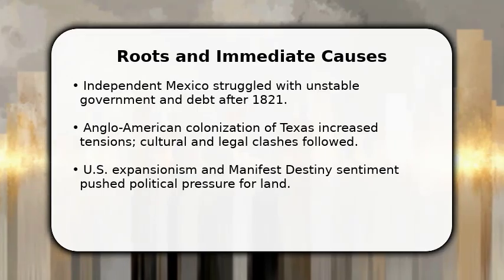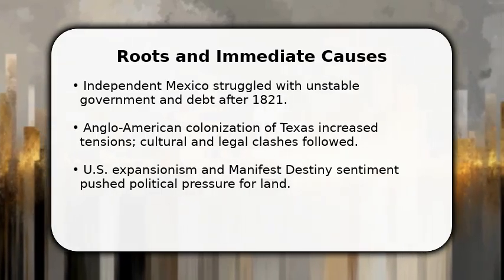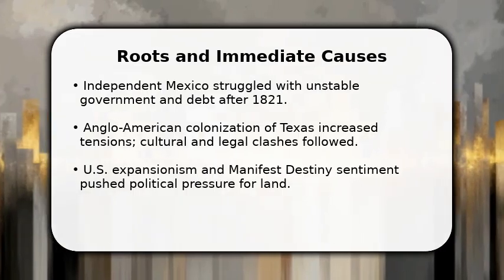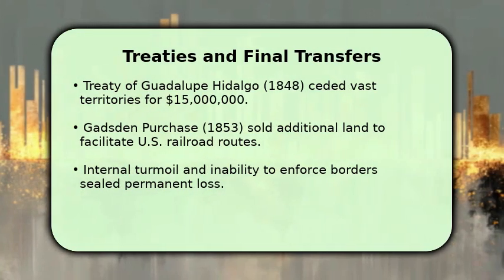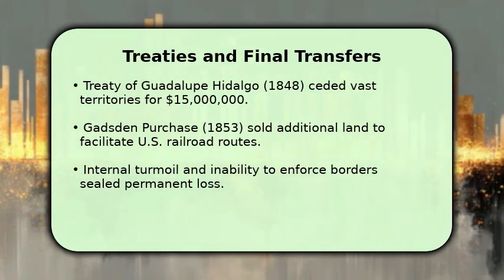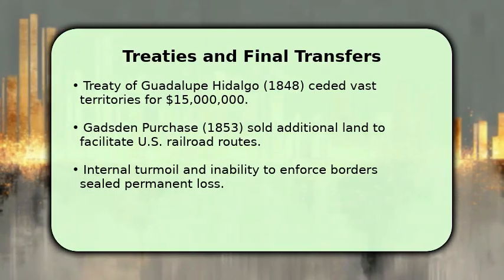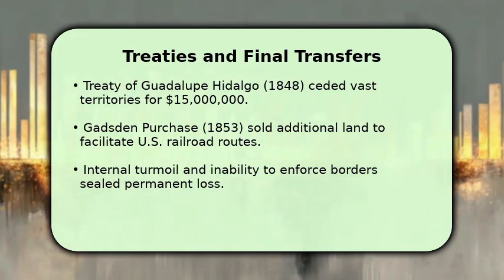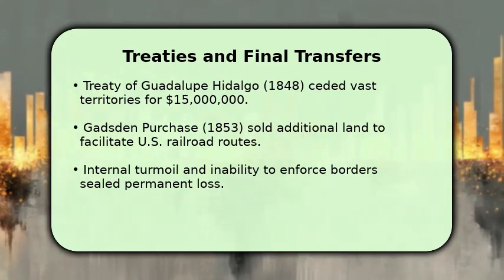How Did Mexico Lose Territory - Answered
Explore the historical reasons behind Mexico's territorial losses, including treaties like Adams-Onívez and impact on modern borders. Understand how geopolitical shifts have shaped today' extraterritorial boundaries.